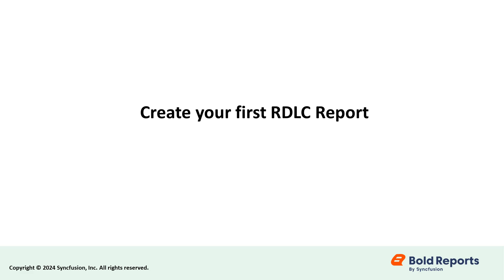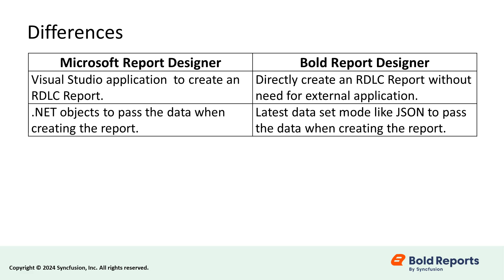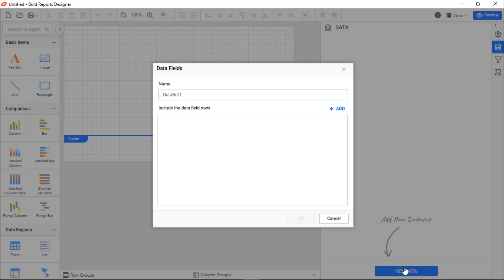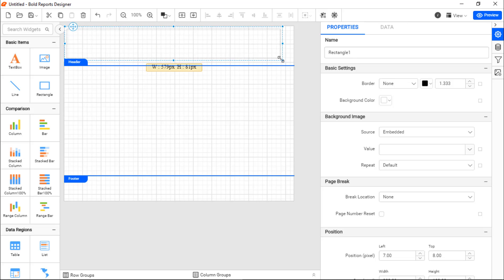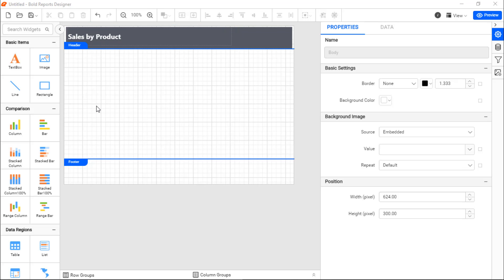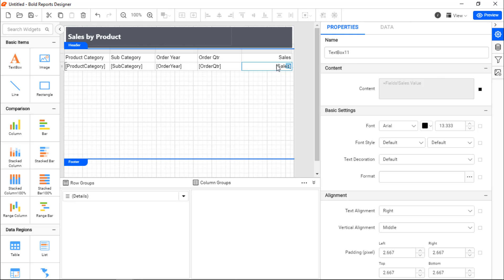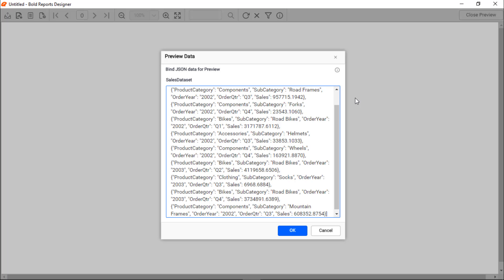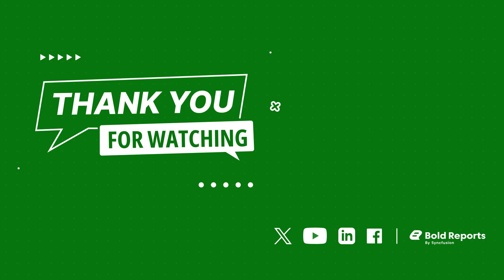How to Create Your First RDLC Report Using Bold Reports Report Designer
In this video, you learn the steps to create an RDLC report that displays product details using Bold Reports Report Designer.

Bookmark Details
[00:00] Introduction
[01:35] Creating a Data Set
[02:14] Add a Header
[03:16] Add a Table
[04:52] Preview

Video Link for How to Render RDLC Reports in an ASP.NET Web Forms Application | Bold Reports